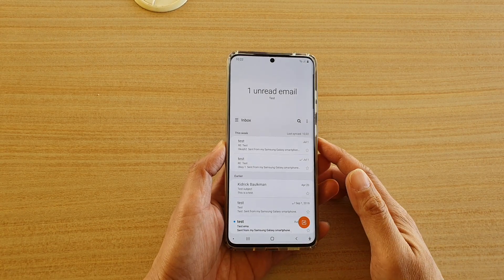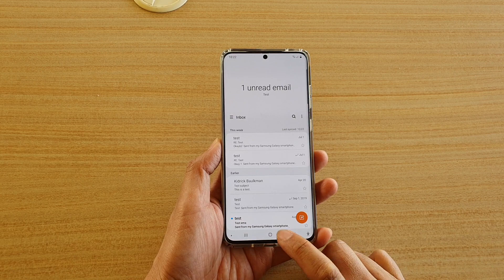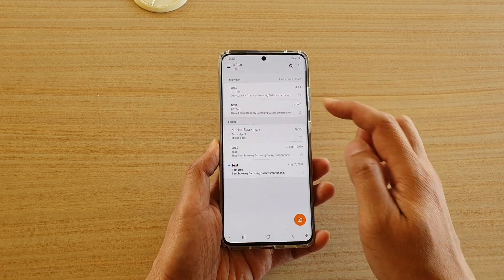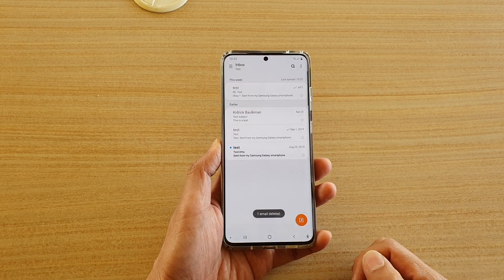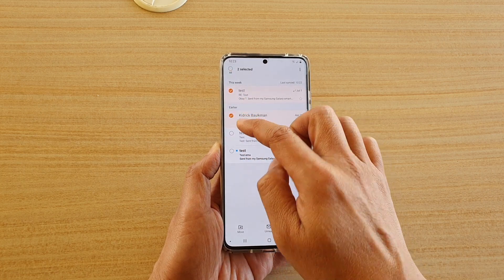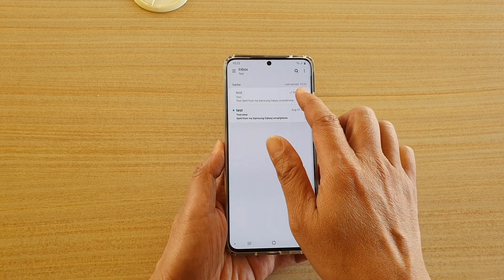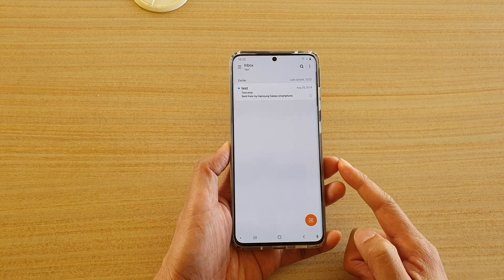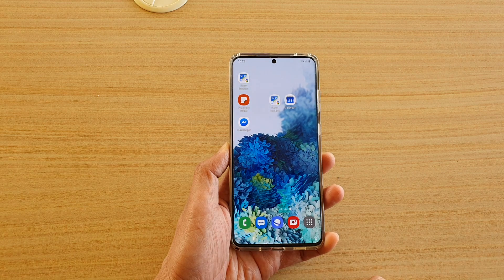Galaxy S20/S20+: How to Delete Emails In Three Different Ways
Learn how you can delete emails in three different ways on Galaxy S20 / S20 Plus / S20 Ultra.

Android 10.